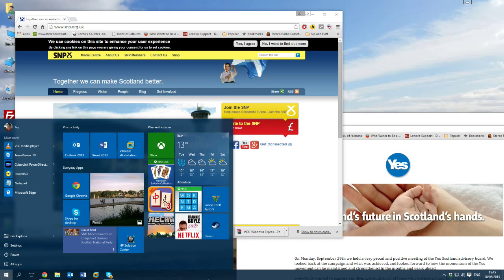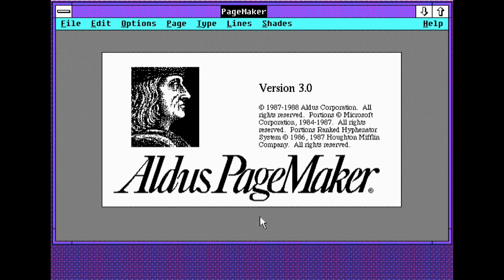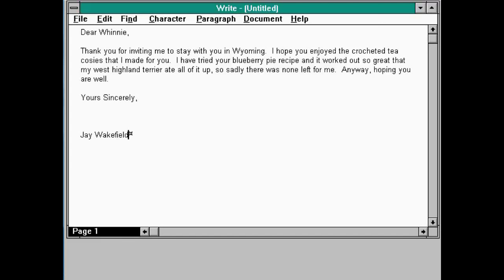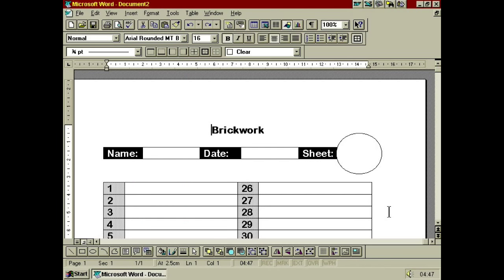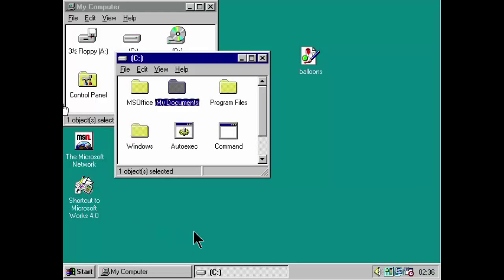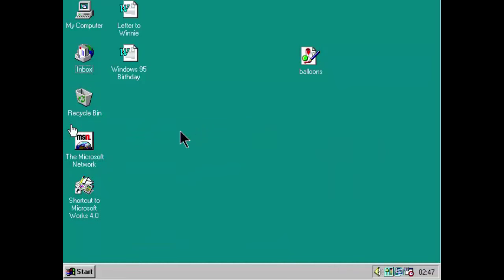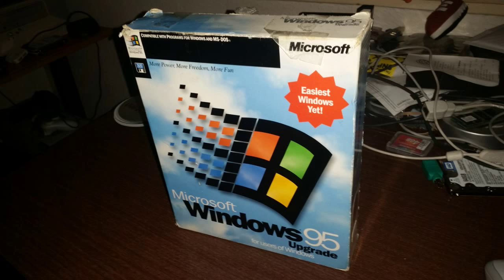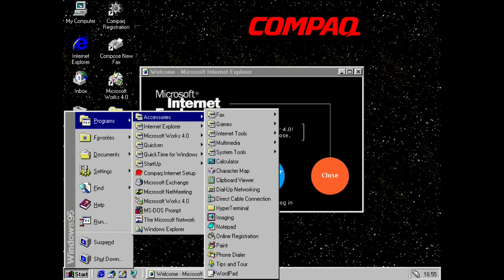The Windows 95 Story Mediocre Edition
This video follows the story of how Windows 95 came to be (and to a lesser extent, the graphical user interface in general).  Sit back and relax as I walk you through the birth of the GUI, through the first few versions of Windows before giving you a demonstration of Windows for Workgroups 3.11 and then a wee walk through the Windows 95 development timeline before I give a demonstration of Windows 95, followed by a look at the different updates that Windows 95 received and my reflections on the operating system.

Unfortunately I was quite ill at the time of putting together this video so some of it will most likely not be too great.  Also there is a part where the audio and video go out of sync but that is only for a part of the video.

Apart from that I hope you all enjoy it.